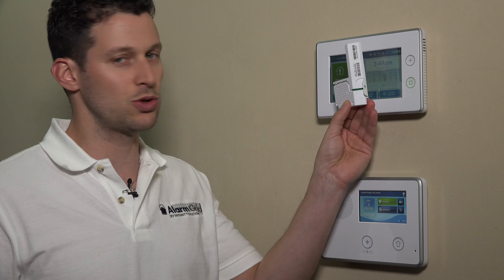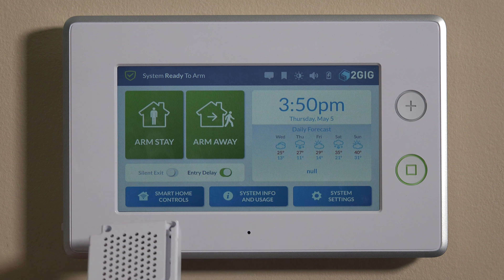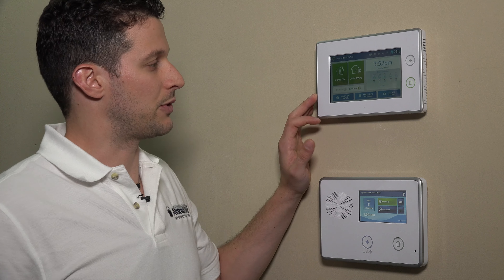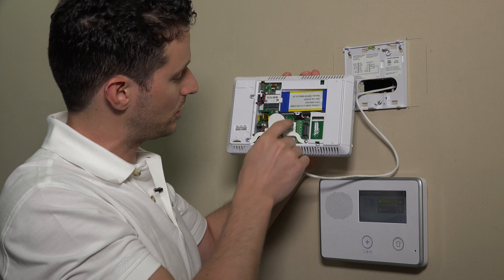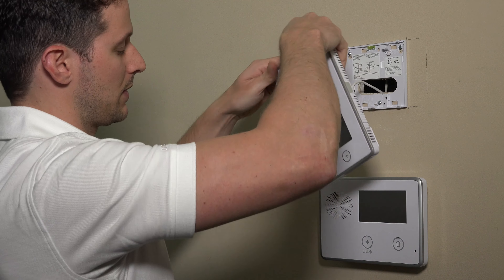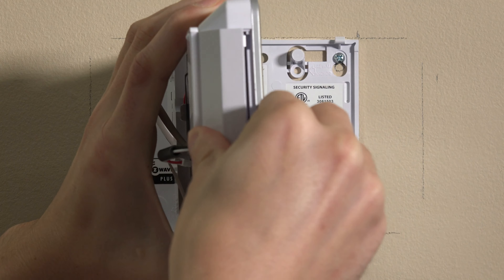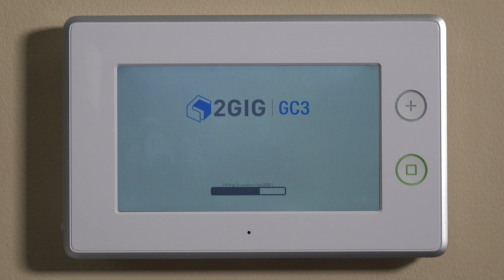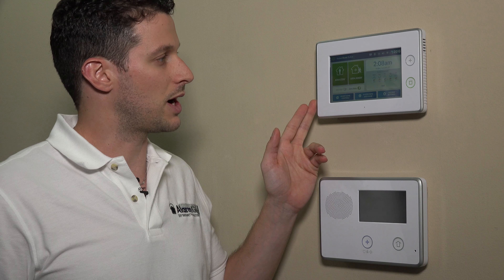2GIG GC3: Installing the 3GA-A-GC3 Cellular Radio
The comprehensive tutorial provided in this video shows you how to install the 3GA-A-GC3 cellular radio in your 2GIG GC3 wireless security system.

The GC3 wireless security system is one of the latest models offered by 2GIG. It provides comprehensive security for your home or business.

The security system requires a cellular radio to function properly. It does come with one right out of the box.

However, the stock radio doesn’t work for everyone. If you live in an area with special wireless needs, then you might need to invest in an aftermarket cellular radio.

The 2GIG 3GA-A-GC3 cellular radio is the best option for those that live in an area with strong AT&T coverage. It connects to the AT&T network.

Our video shows you exactly how to install the 3GA-A-GC3. It starts by explaining the reasons to do this – if you’re in an area with strong AT&T network coverage.

The video then goes on to explain how to properly power down your 2GIG GC3 so as not to ruin the device during the installation process.

Once disconnected, the video shows you how to open the device’s back panel, remove the old cellular radio, and install the new 2GIG 3GA-A-GC3 model.

Though the 3GA-A-GC3 does come with a written instruction manual, our video instructions are much easier to follow.

Our video explains the necessity of writing down the IMEI number of your cellular radio. Once the new cellular radio is installed, you can contact your alarm provider with the IMEI number. It enables them to remotely activate your new cellular radio.

The 3GA-A-GC3 cellular radio is also unique in that it allows you to connect your smartphone or computer to the GC3. Of course, a connection to central station is also available.

Once the new cellular radio is installed, our video shows you how to navigate to “System Settings” and then “Cellular Radio Swap.” This, along with sending your IMEI number to your alarm provider, will ensure the 2GIG GC3 functions smoothly.

Finally, our video tutorial explains how to test that the swap worked correctly. It’s pivotal to make sure the new radio works so that you’re not left without service in the event of an emergency.

The 2GIG 3GA-A-GC3 cellular radio is only one of the additional cellular radio options. You can also replace the stock radio with two other aftermarket models, the 2GIG CDMAV-A-GC3 or the 2GIG 3GR-A-GC3.

The 2GIG CDMAV-A-GC3 is a Verizon cellular radio. If you live in an area with dominant Verizon coverage, this is likely your best choice.

The 2GIG 3GR-A-GC3 is a Rogers cellular radio. If you live in an area with dominant Rogers coverage, this is likely your best choice.

We have in-depth videos showing exactly how to install these two cellular radios into your 2GIG GC3 security system.

That’s the value of installing the 2GIG 3GA-A-GC3 cellular radio into your 2GIG GC3 wireless security system – it enables you to access the AT&T network if it’s strongest in your area.